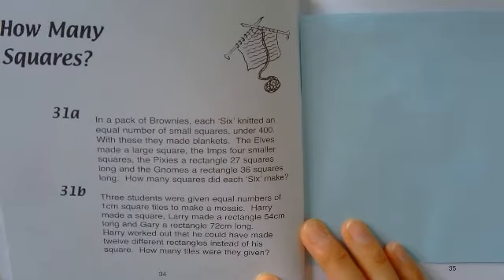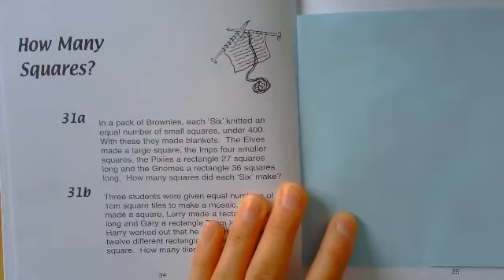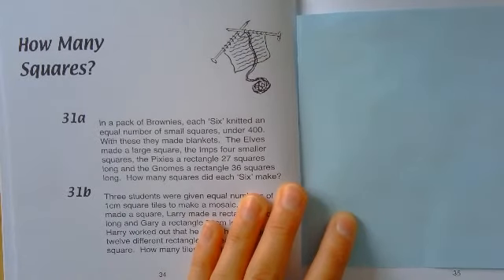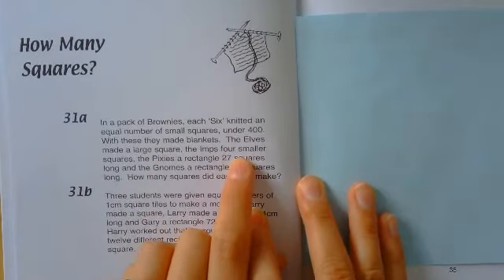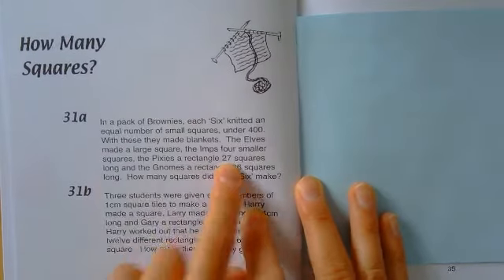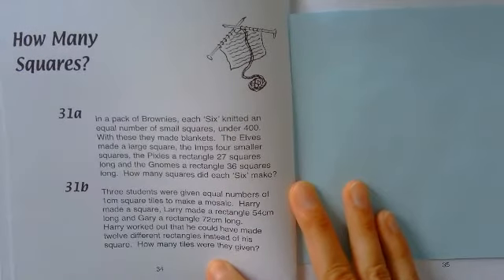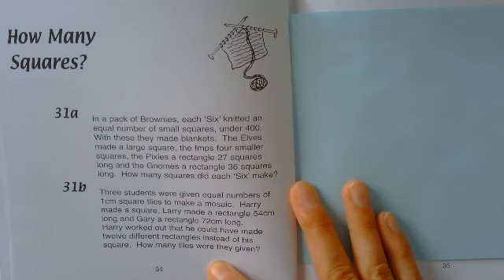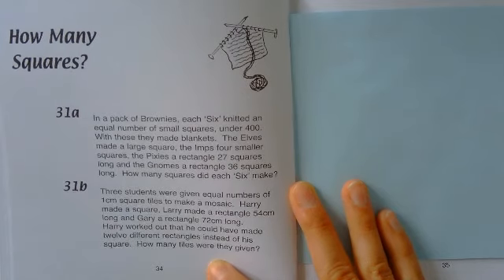Puzzle Day 31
The next puzzle video!